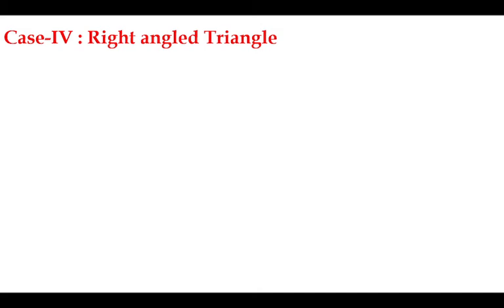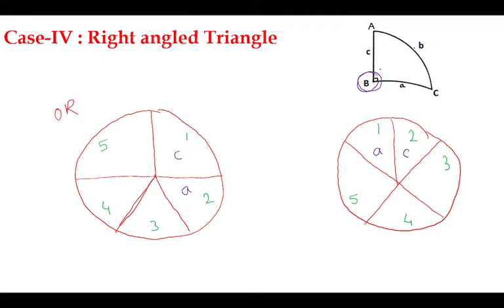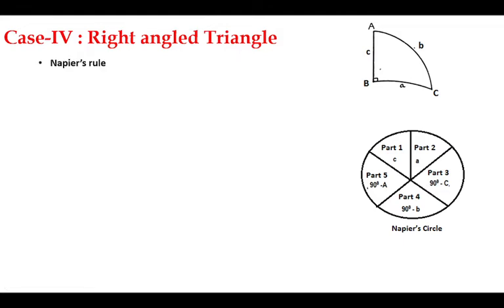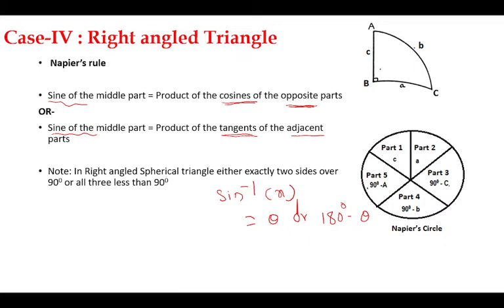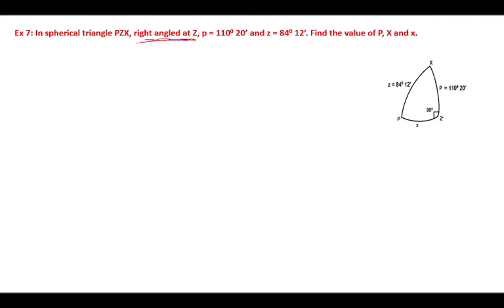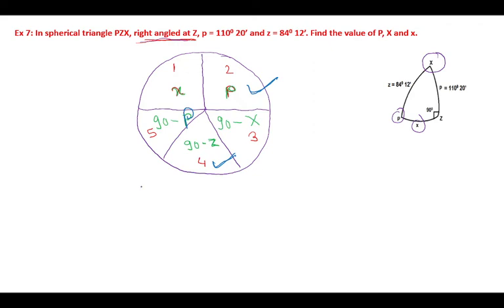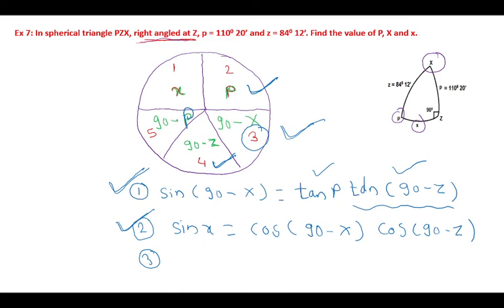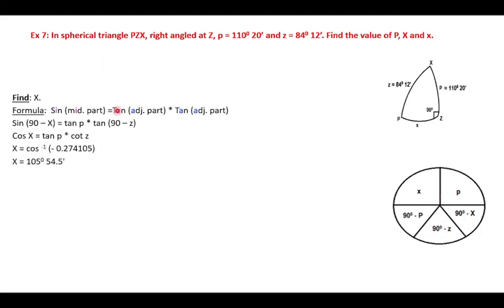Right angled spherical Triangle Session 4